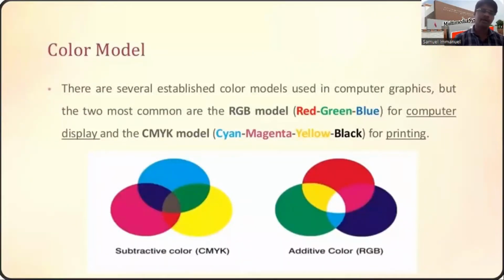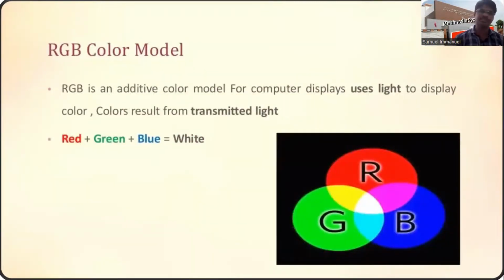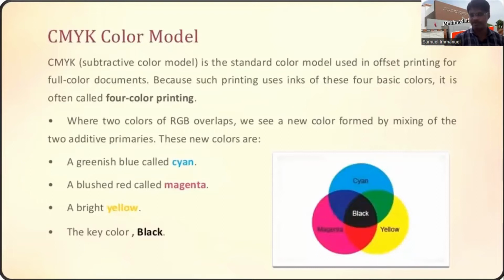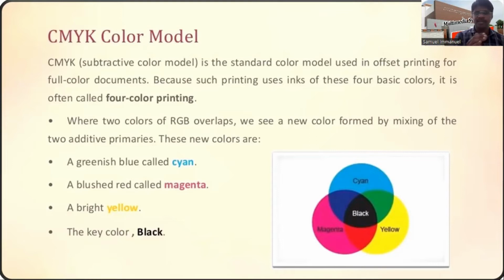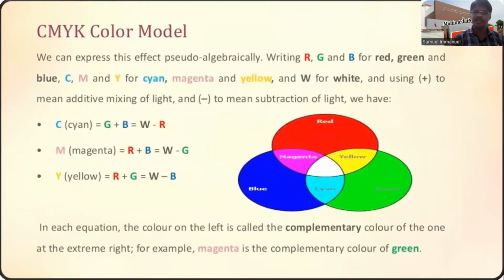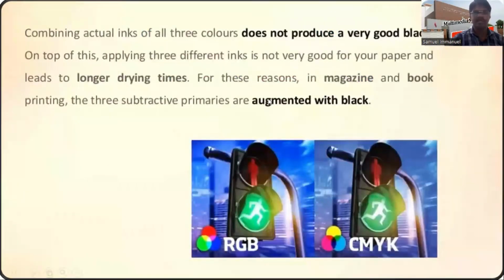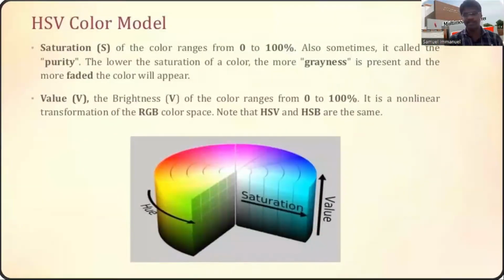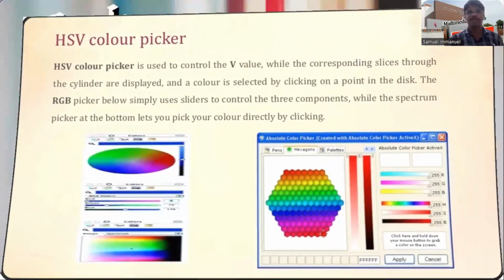Color Models | Multimedia Systems | KCSKNC Samuel | 2022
K C S Kasi Nadar College of Arts & Science,
96, Ellaya Street,
R.K.Nagar,
Chennai-600 021